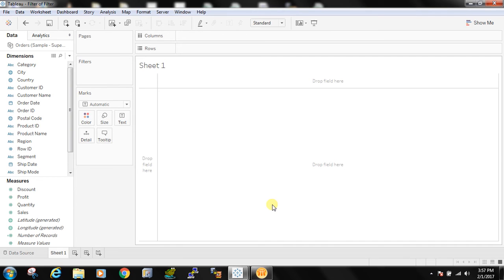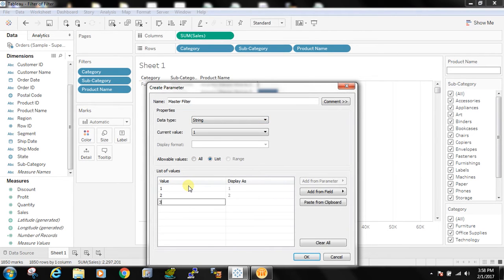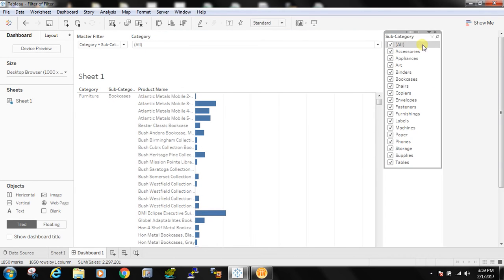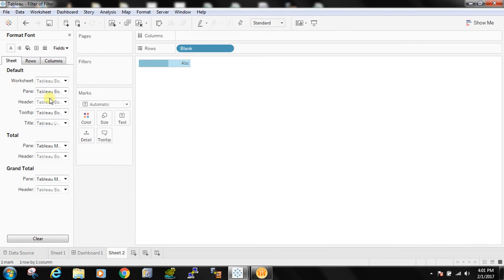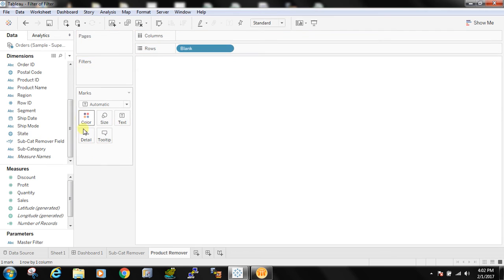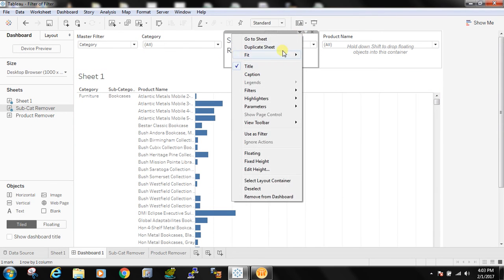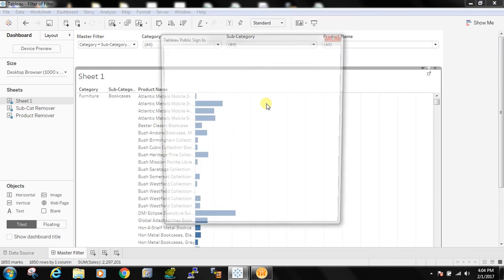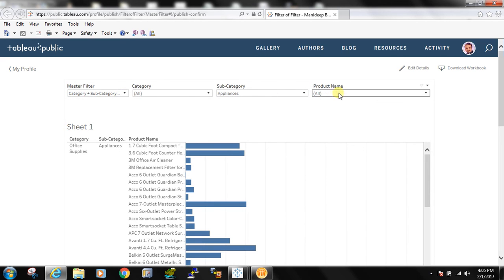Tableau Filter of Filters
In Tableau, How to create a Master Filter that will drive the visibility of Filter or Parameter. In this 8 minute the entire steps was clearly demonstrated and explained how to do this.

Through the following link user can access the Tableau Public Dashboard.